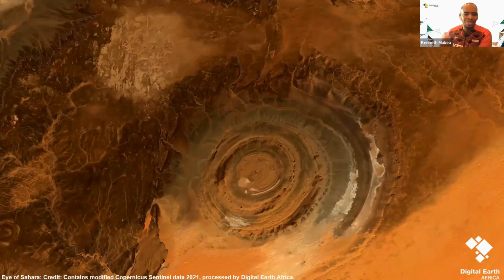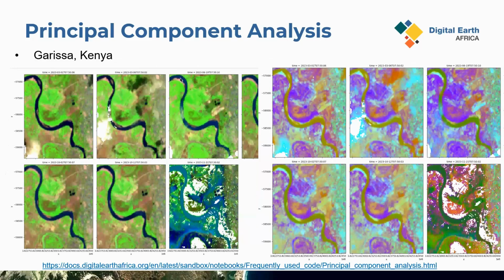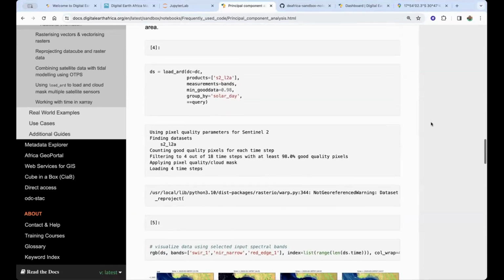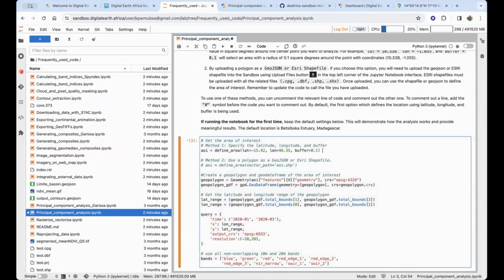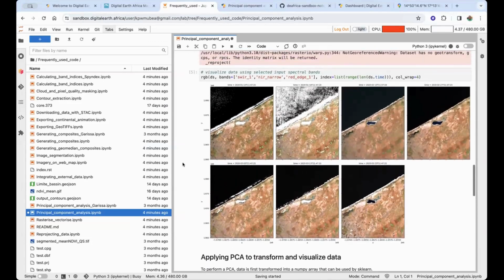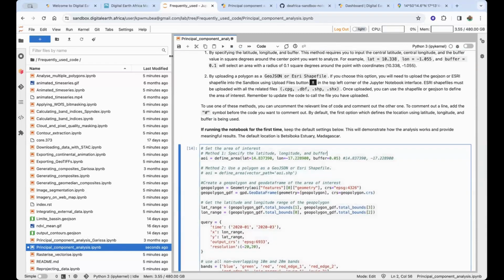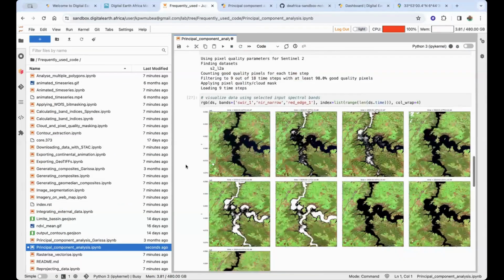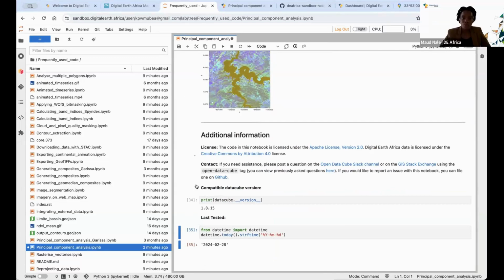Live Session 166 | Principal Component Analysis for multi spectral data | Digital Earth Africa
English Live Session 166 held on 28 February 2024.

During today's live session, our Capacity Development Lead, Dr Kenneth Mubea, discussed Principal Component Analysis for multispectral data as an approach to deal with multidimensional data based on the variance of each variable. Principal Component Analysis (PCA) helps in understanding Sentinel-2 data as images are captured in several spectral bands but only 3 bands are visualised. PCA provides insights on different land cover types, empowering decision making .